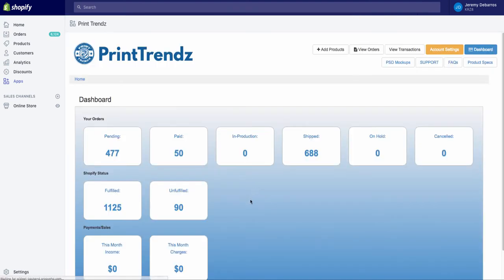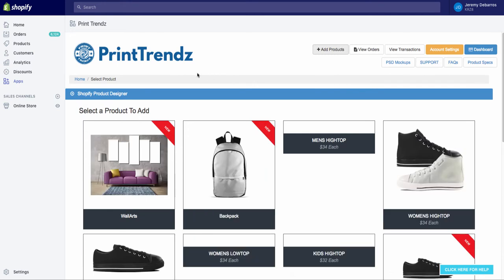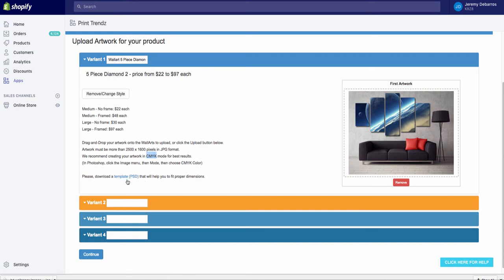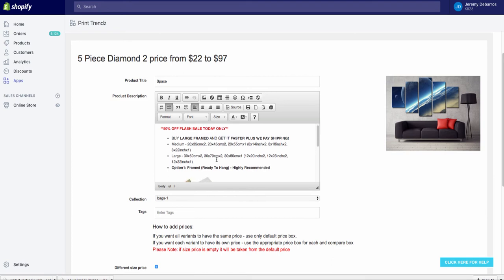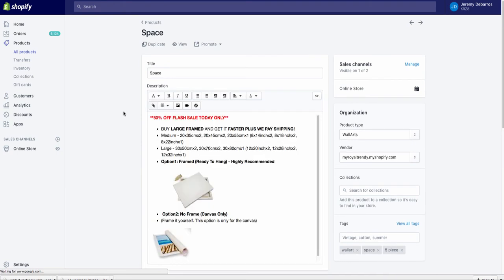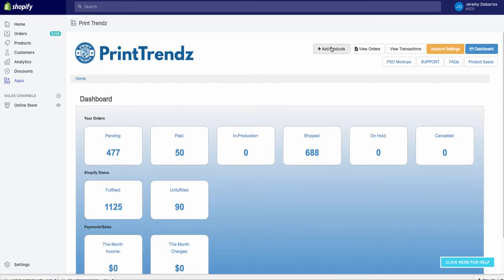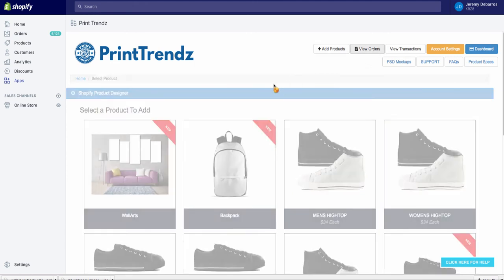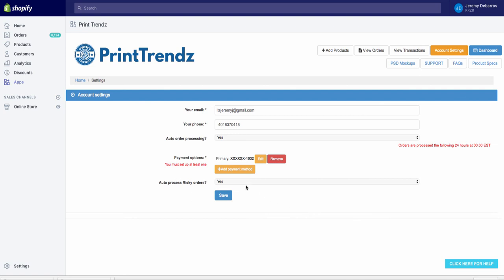Print Trendz Walkthru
See ya on the inside :)